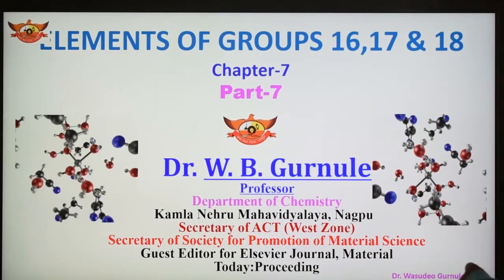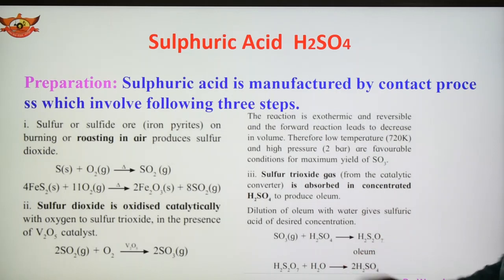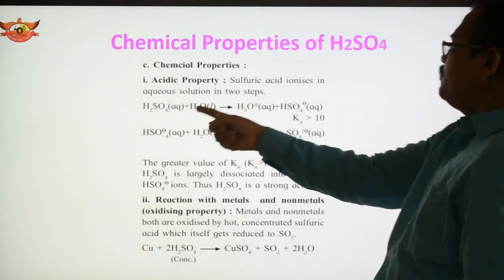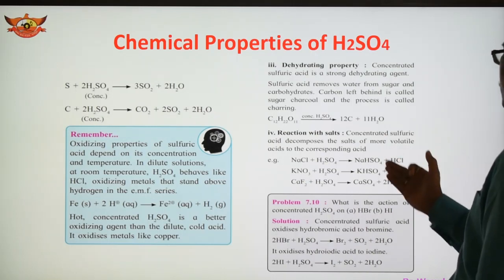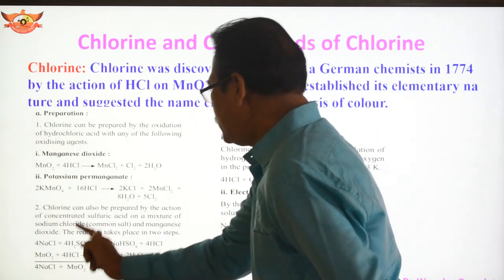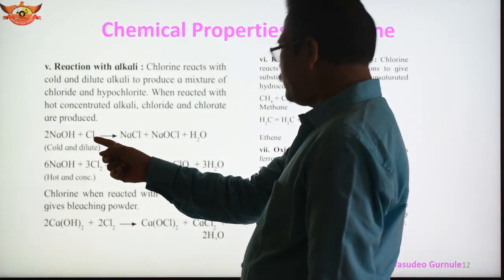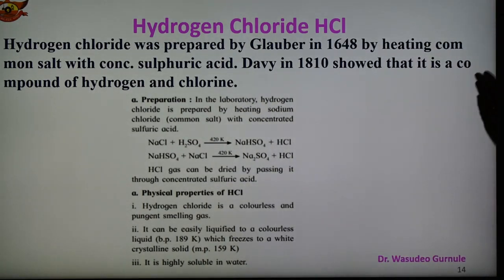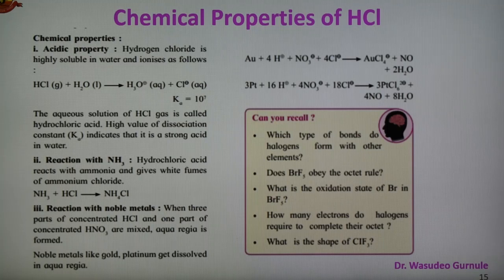Inorganic Chemistry Lecture 123 ( Chapter-7 Elements of Group 16, 17 and 18)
Sulphuric Acid, Preparation, Chemical Properties and Uses of Sulphuric acid, Chlorine, Preparation, Chemical Properties and Uses of Chlorine, Hydrogen Chloride, Preparation and Chemical Properties of Hydrogen Chloride.